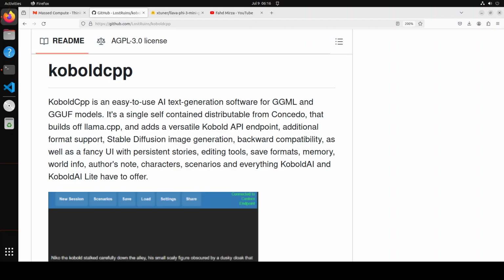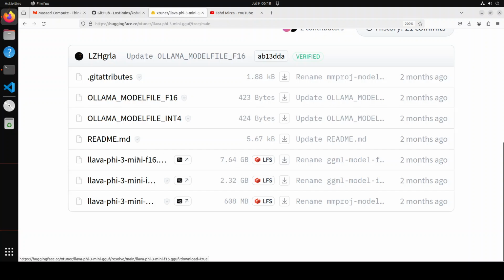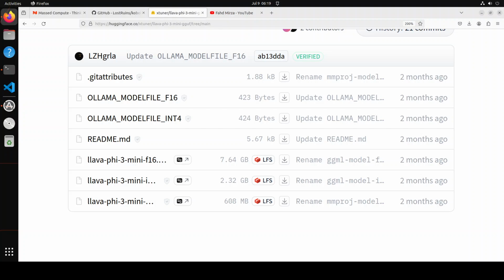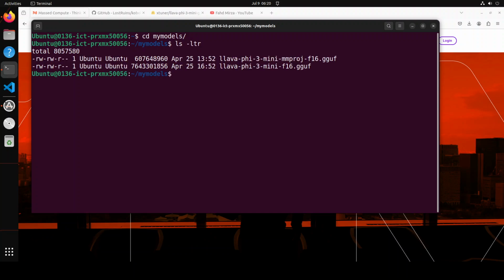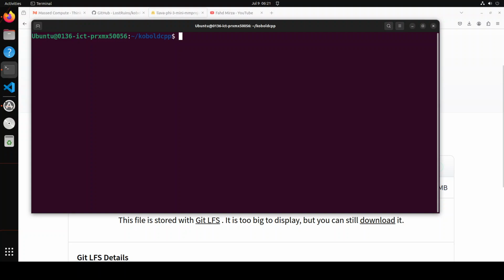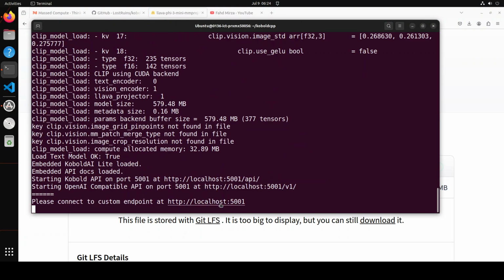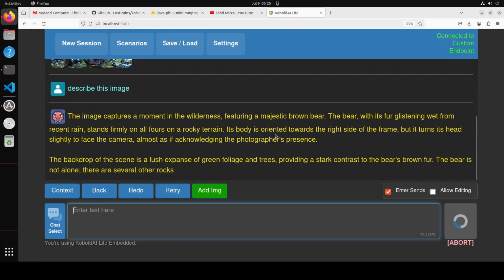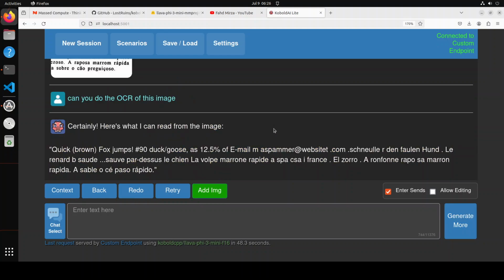How To Run Vision Models in Koboldcpp with mmproj File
This video is a step-by-step tutorial to locally install vision models in Koboldcpp with multi-modal projector files.